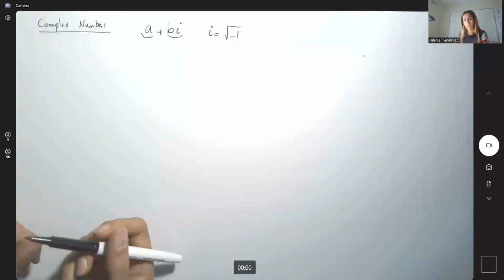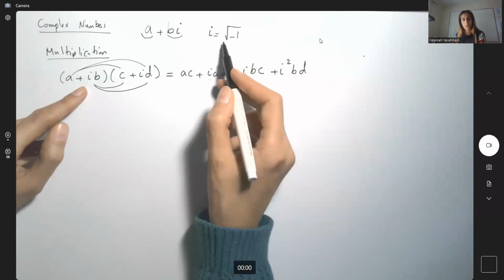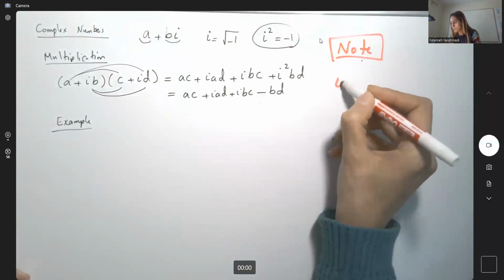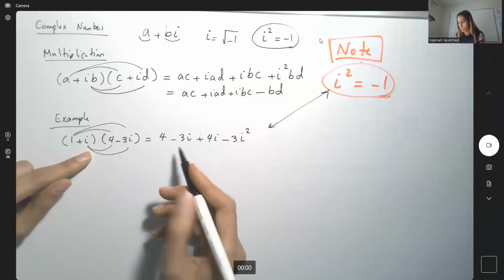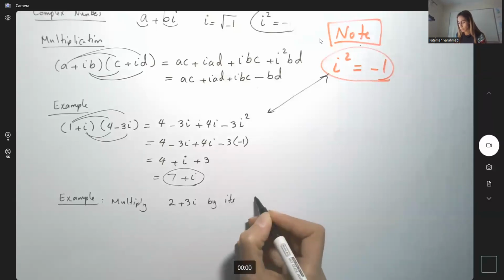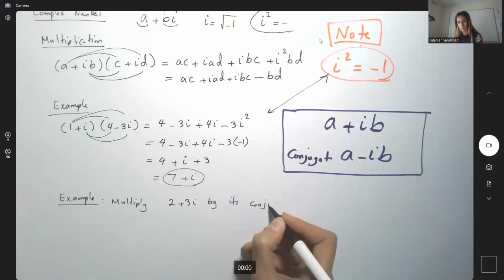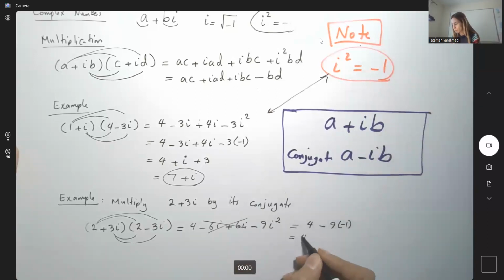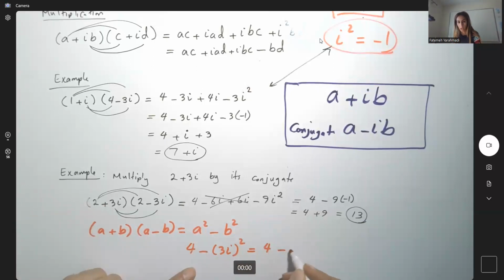Multiplying Complex Numbers